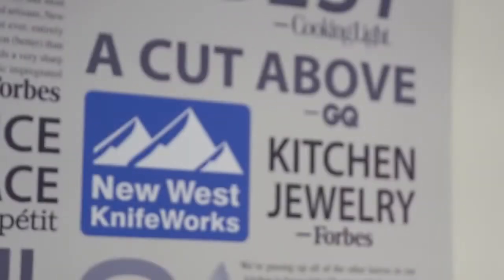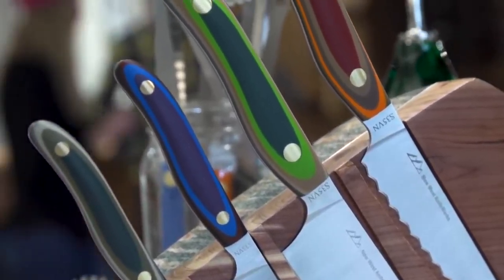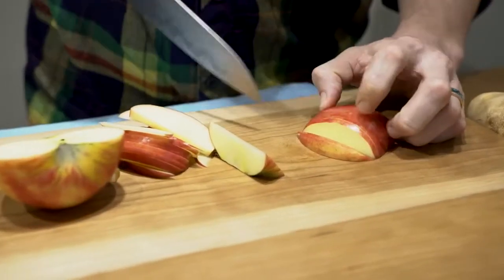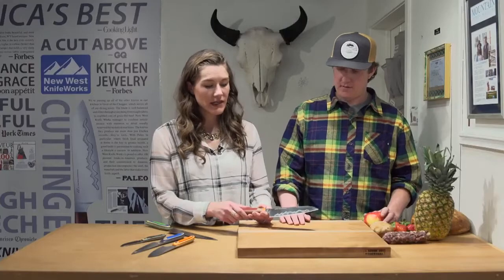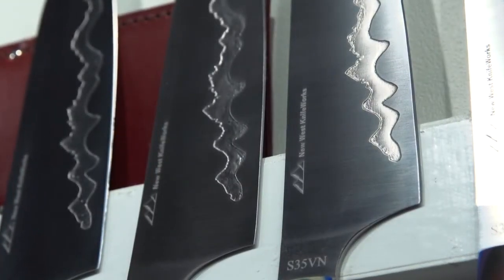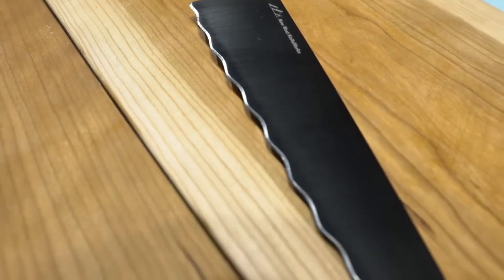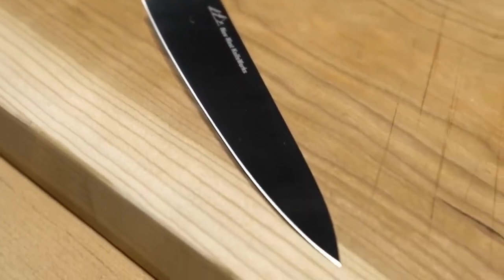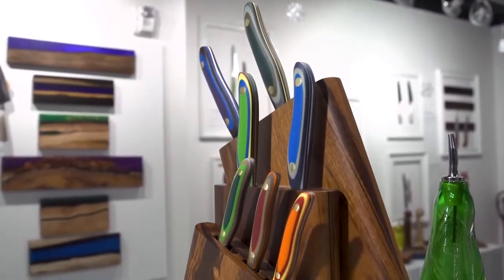Dishing Park City New West KnifeWorks Demo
Kate from our Park City store talks through some of our unique features with Dishing Park City.